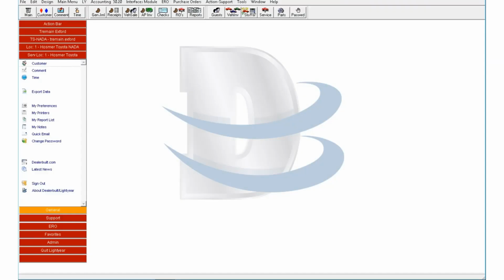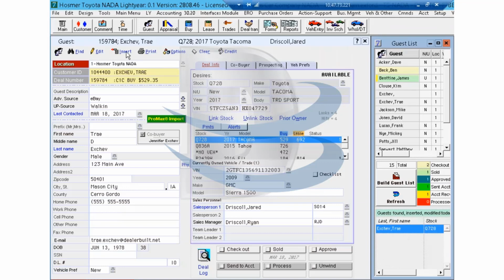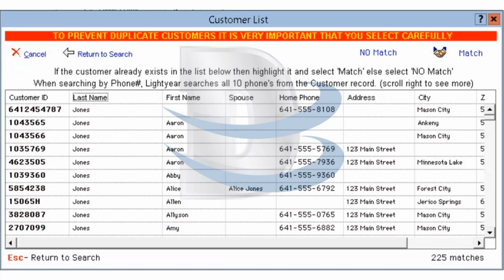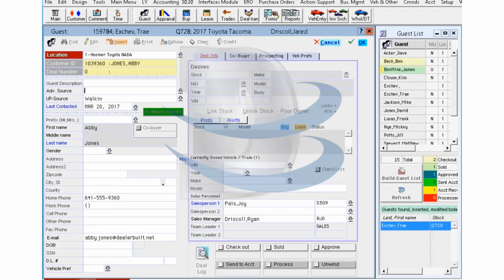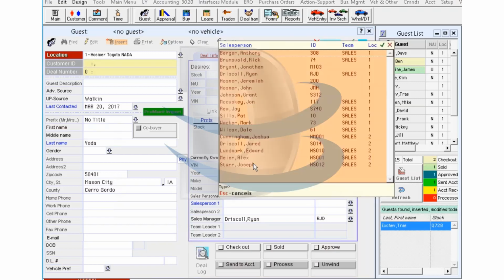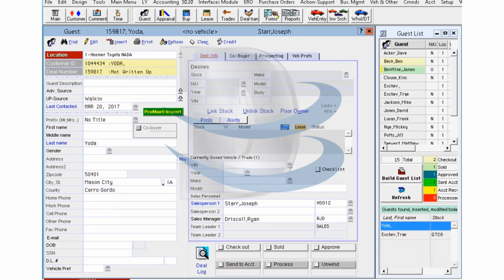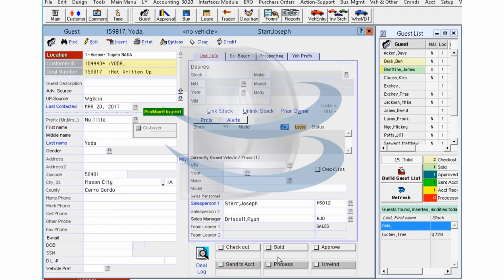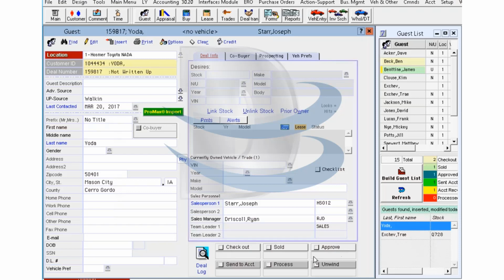The Guest Window in the LightYear DMS by DealerBuilt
Welcome to DealerBuilt DMS's latest training video, The Guest Window! In this concise and informative session, we delve into essential tips and tricks to optimize your dealership management system experience. Whether you're a seasoned professional or just starting out, this video offers valuable insights to enhance your workflow and boost efficiency. Don't miss out on the chance to elevate your dealership operations to the next level.

LightYear - DMS
Oplogic - CRM